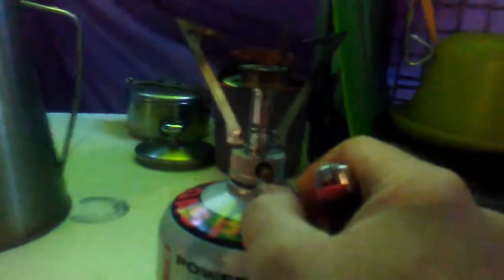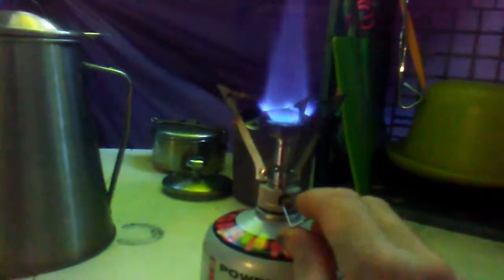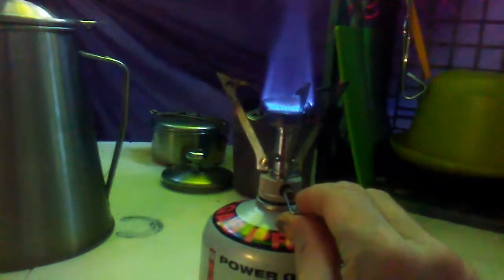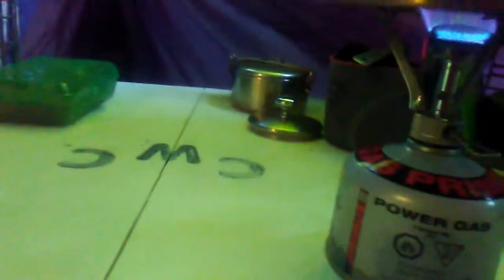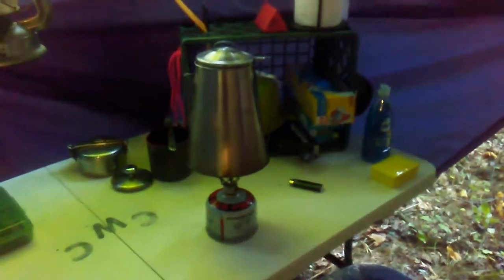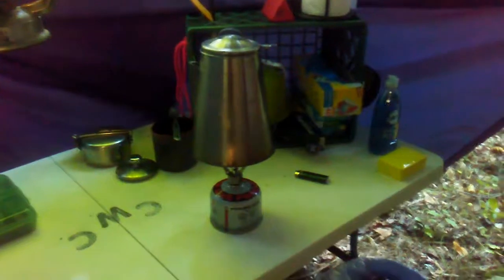C.W.C.: the CreekWater CoffeePot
How does a CreekWater Cook start his day at truck camp?